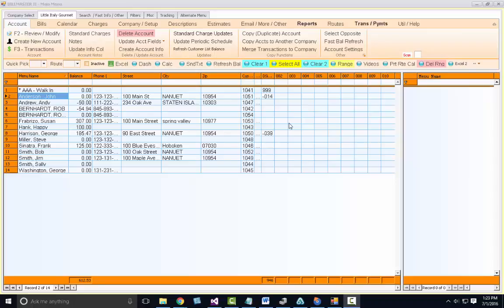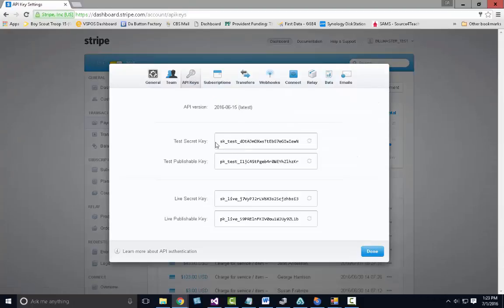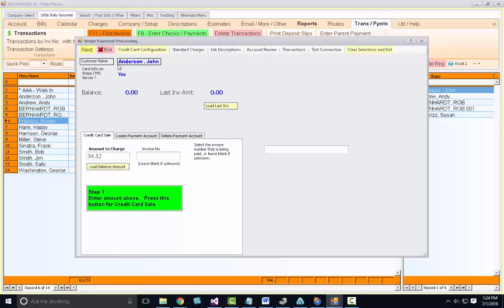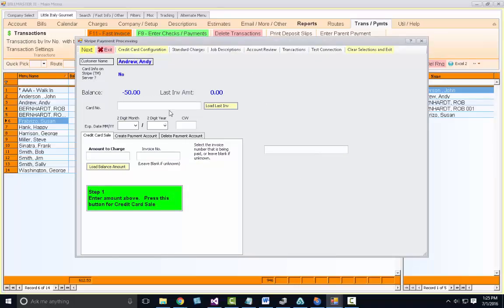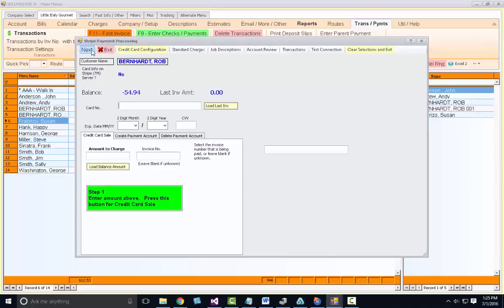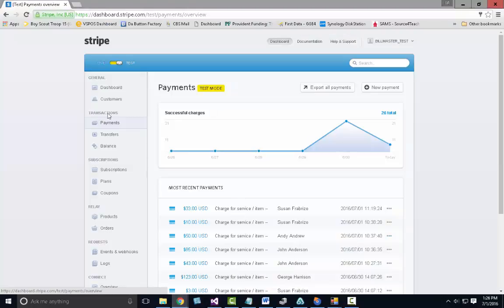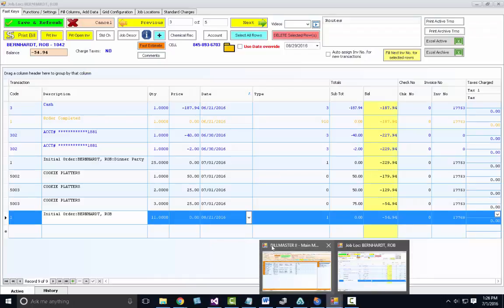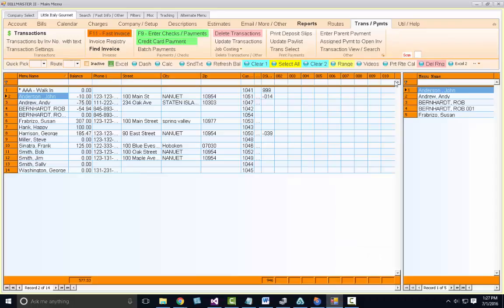BILLMASTER Software -How to use Strip Credit Card processing